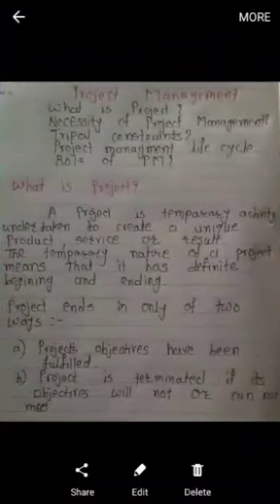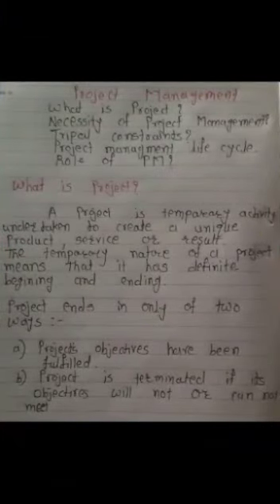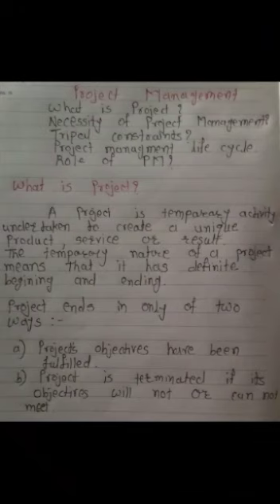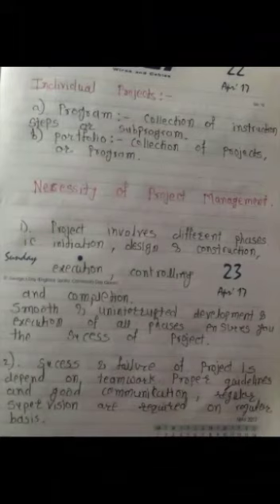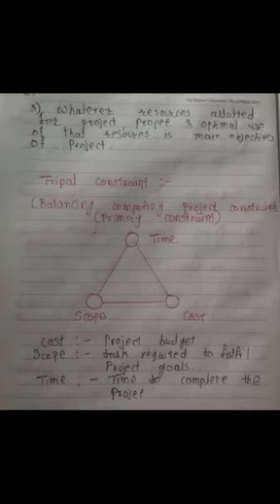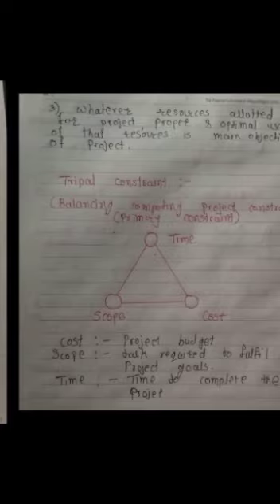Project management introduction.Chapter 1.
Project management is subject for engineering and management students.
This is very important and basic detail of project management.
contents are-
what is project.
Necessity of Project management.
Tripal Constraints.
Project life cycle.
Role of project manager.